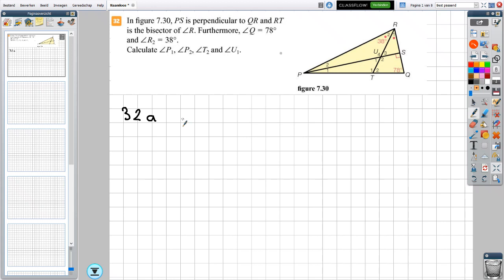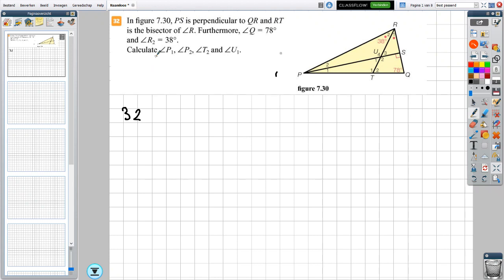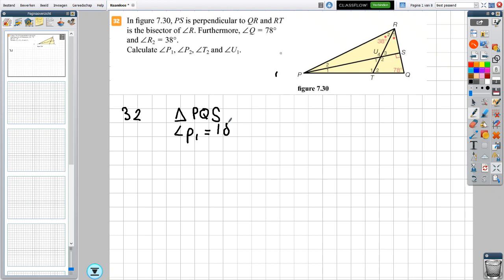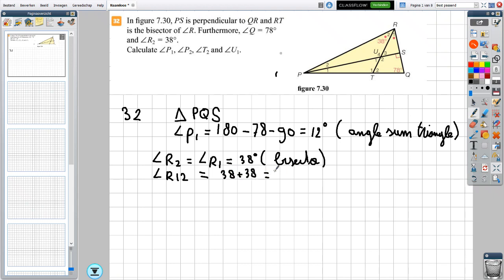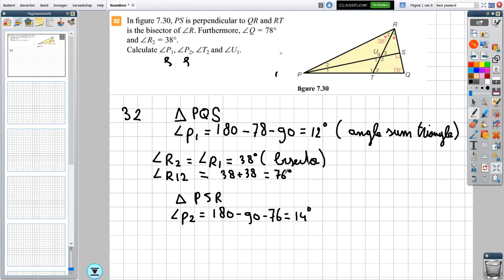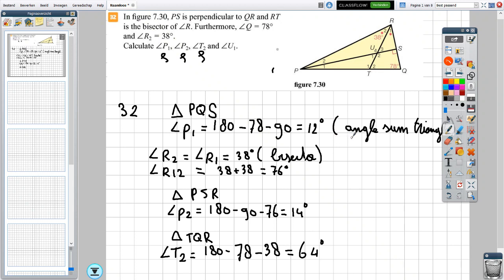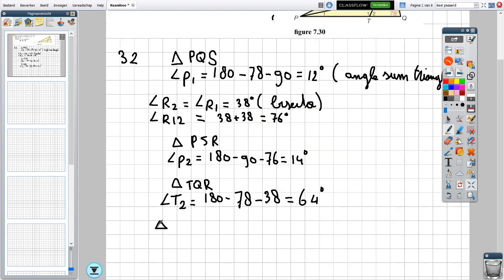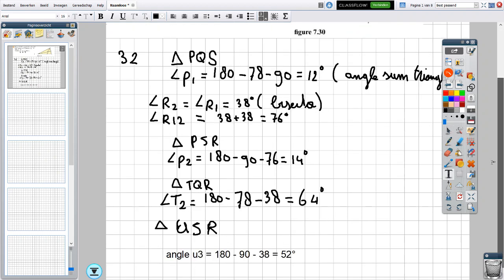VWO1 7.3 ex 32